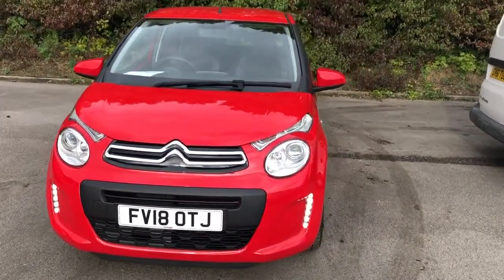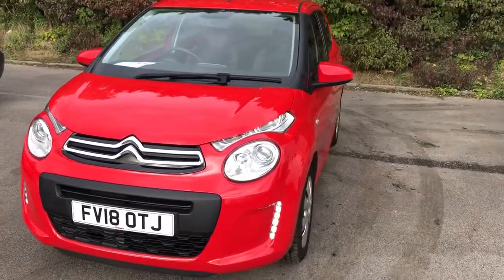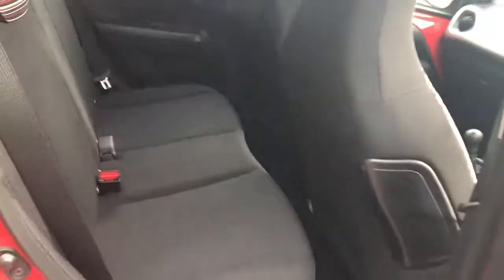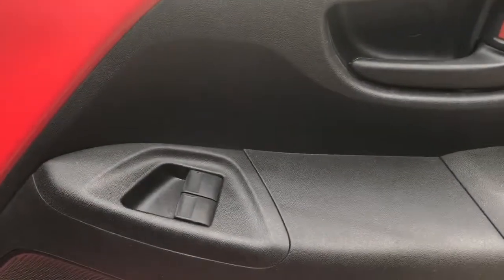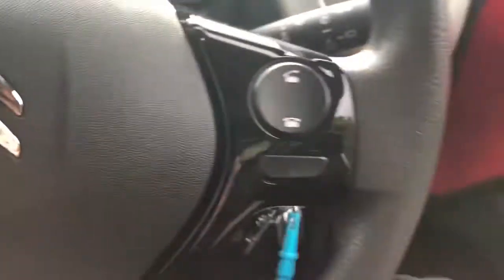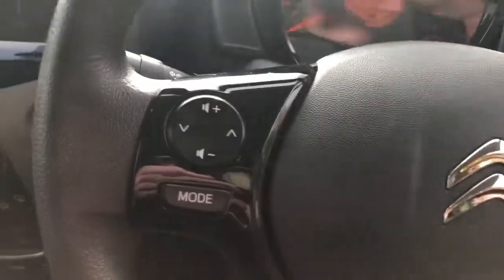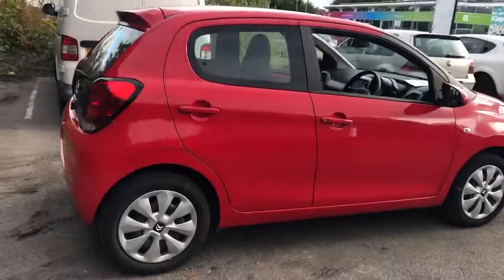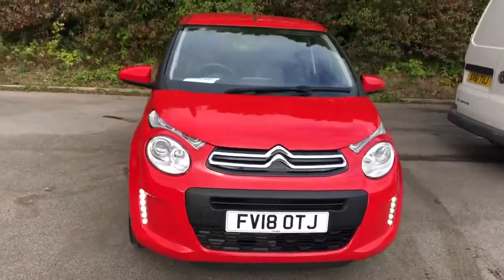FV18OTJ Citroen C1 1.0 VTi Feel 5dr